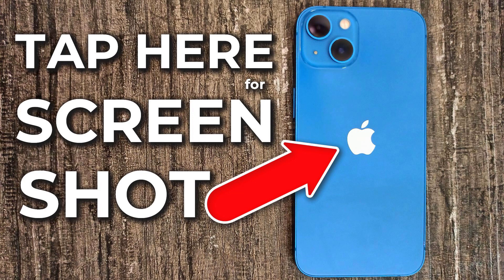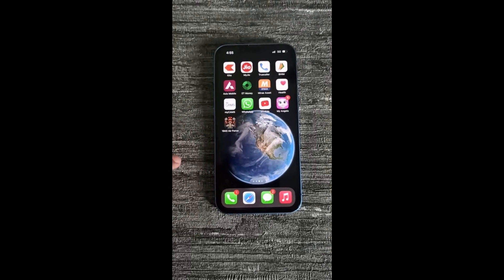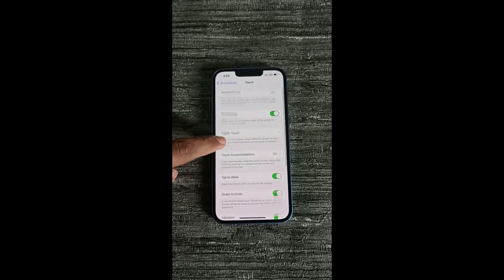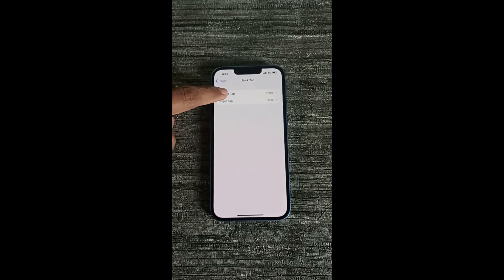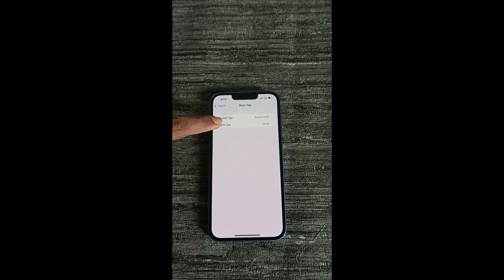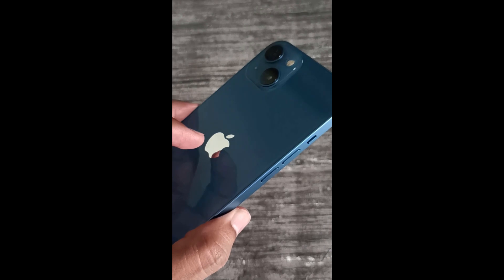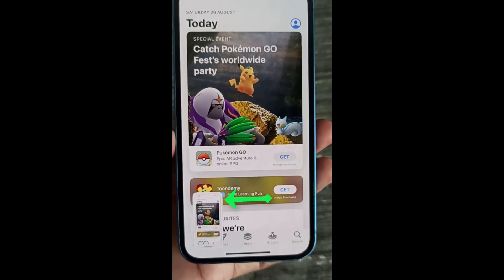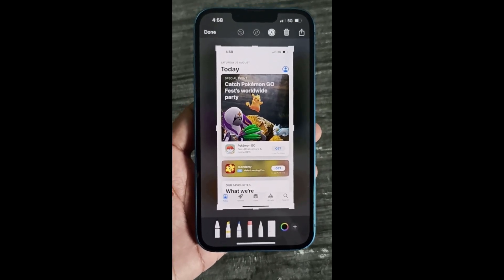How to Take Screenshot on iPhone (Back Tap)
The Ultimate Guide: How to Take Screenshot on iPhone Like a Pro

Looking to capture the perfect screenshot on your iPhone like a pro? Look no further! In this video tutorial, we will provide you with the ultimate guide on how to take screenshots on your iPhone with precision and ease.

Throughout this comprehensive tutorial, we will cover everything you need to know to master the art of taking screenshots on your iPhone. From the basics of capturing a screenshot to advanced tips and tricks, this video will equip you with all the knowledge and skills you need to elevate your screenshot game.

By watching this video, you will learn the step-by-step process of taking a screenshot on your iPhone, including different methods, shortcuts, and settings you can use to make the process quick and efficient. Additionally, we will provide you with useful insights and hacks that will help you take your screenshot skills to the next level.

Whether you are a beginner looking to learn the basics or a seasoned iPhone user wanting to enhance your screenshot abilities, this video is for you. So, sit back, relax, and get ready to become a screenshot pro with our ultimate guide on how to take a screenshot on iPhone like a pro.

Dont miss out on this valuable opportunity to improve your iPhone skills and make the most out of your device. Watch the video now and start capturing perfect screenshots like a pro today!

Learn How to take screenshot on iPhone just by "double tap"  or "Triple Tap" on the back of your iPhone. iPhone 8 & 8 Plus iPhone X iPhone XS & XS Max iPhone XR iPhone 11 iPhone 11 Pro & 11 Pro Max iPhone SE (2nd generation) iPhone 12 & 12 Mini iPhone 12 Pro & 12 Pro Max iPod Touch iPod Touch (7th generation)

This Video is Helpful for Following Queries
How to take screenshot on iPhone iPhone 8
How to take screenshot on iPhone iPhone 8 Plus
How to take screenshot on iPhone 11 Pro Max
How to take screenshot on iPhone SE
How to take screenshot on iPhone 12
How to take screenshot on iPhone 12 Mini
How to take screenshot on iPhone 12 Pro
How to take screenshot on iPhone 12 Pro Max
How to take screenshot on iPod Touch
How to take screenshot on iPod Touch (7th generation)